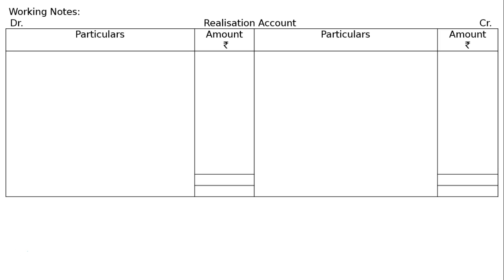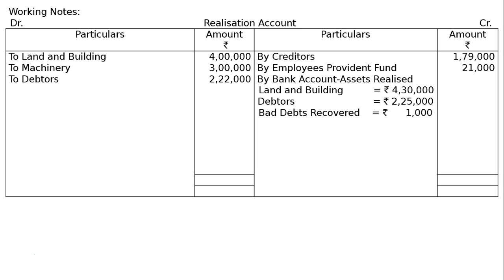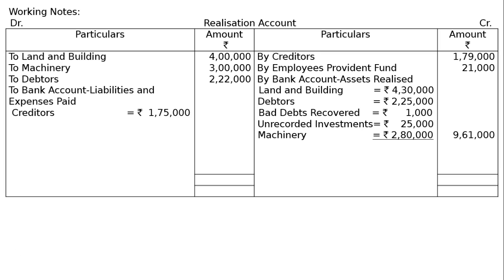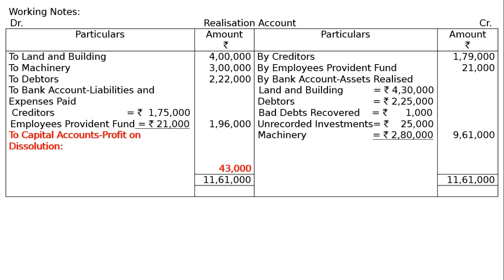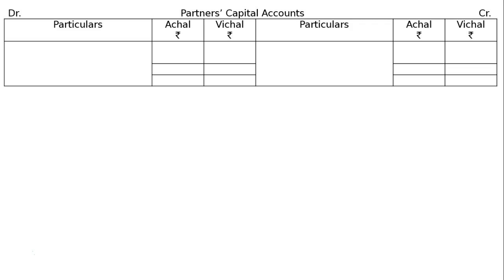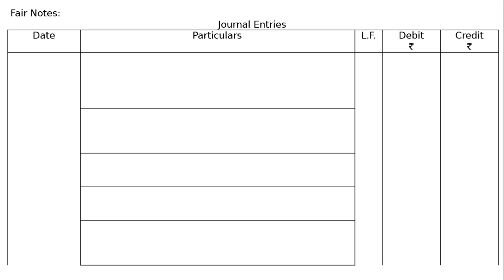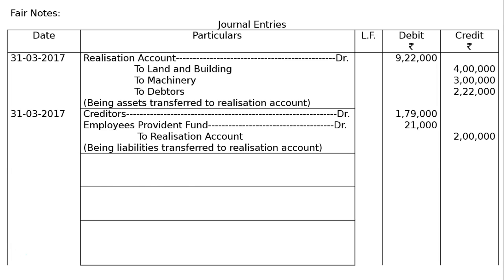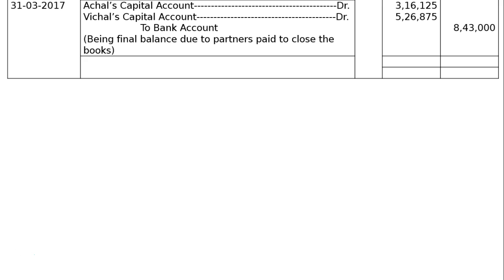Partnership Firms I Dissolution of a Partnership Firm Q28 | Class 12 | Accountancy | Ray Academy